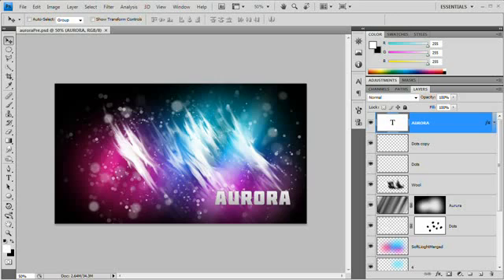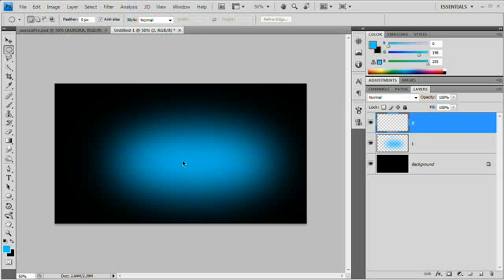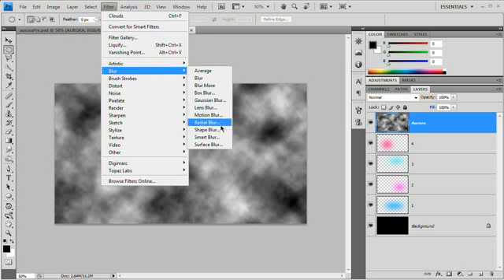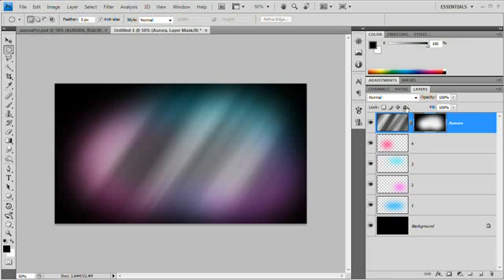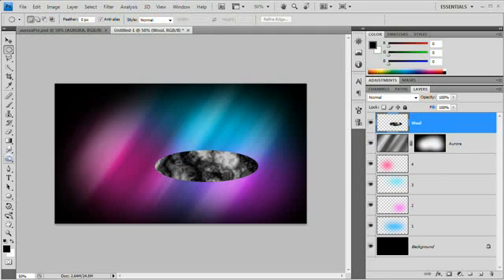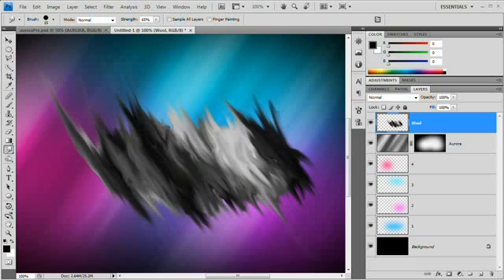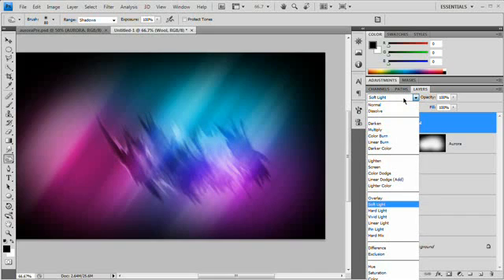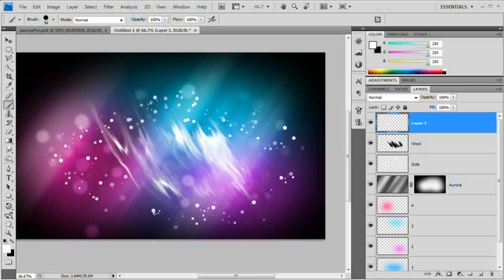Photoshop CS4 Tutorial: Create a Colorful Aurura Effect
Sit back and enjoy this tutorial on creating a streaky colored Aurura effect with a wispy smokey effect smudged on top as well. Learn about the techniques used to create those glowing vibrant color effects that you see so often in web design these days!